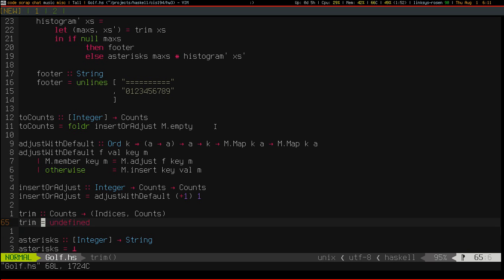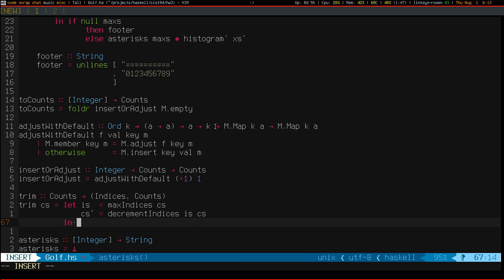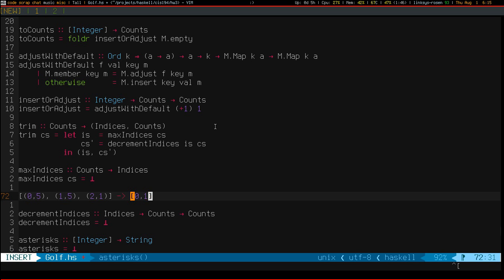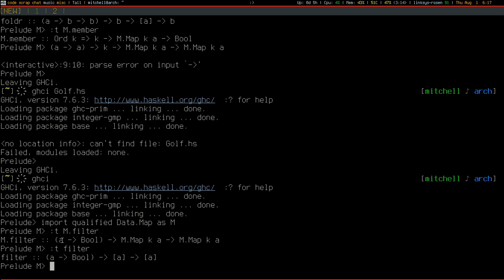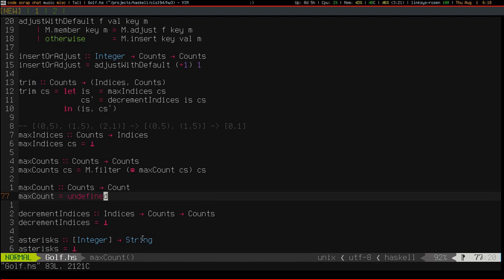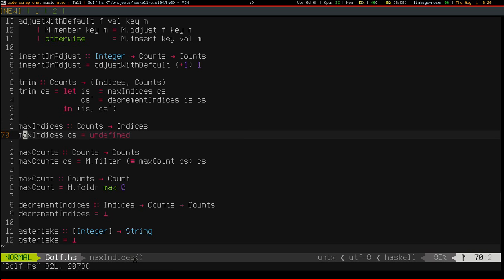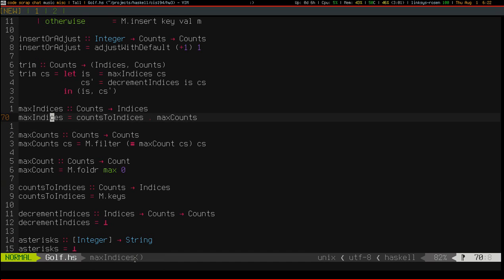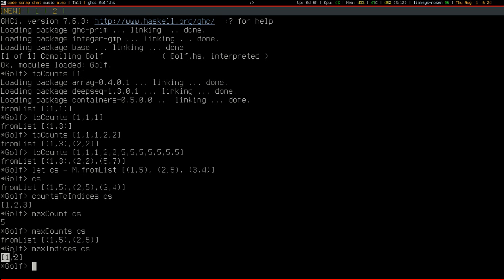Beginner Haskell Exercises - Histogram 4/7